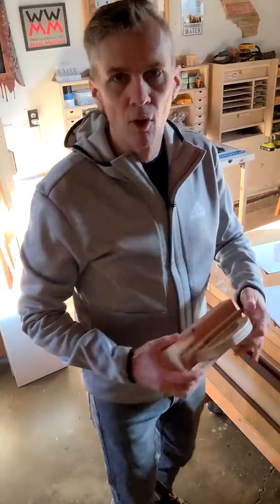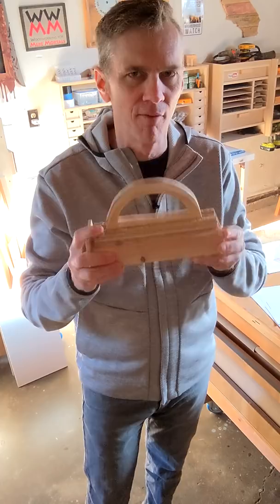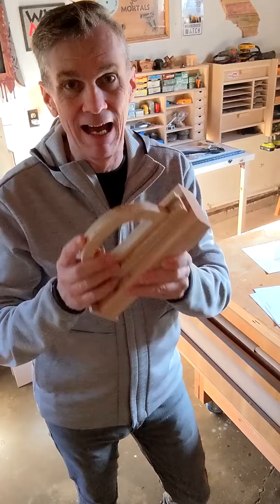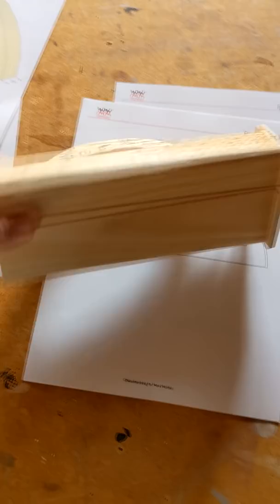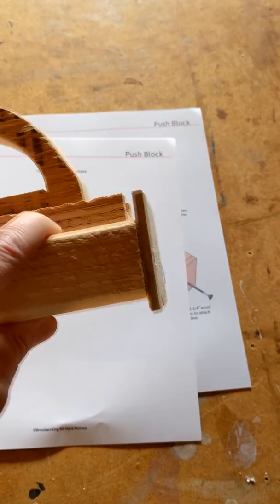Pushblock prototype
I finalized the plans for the pushblock. I'll start shooting the project video today.